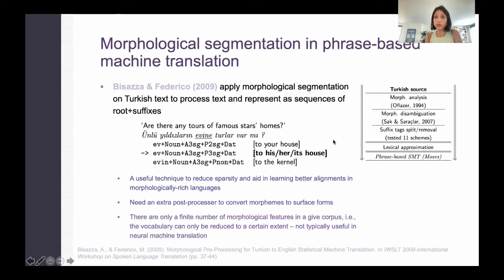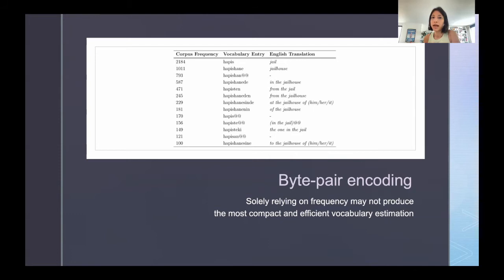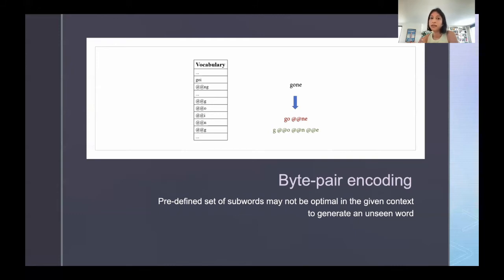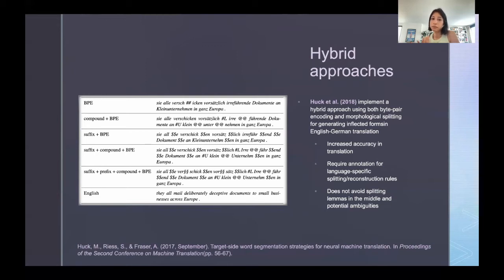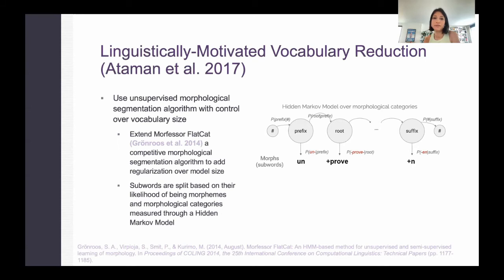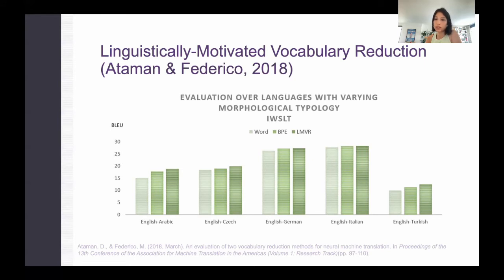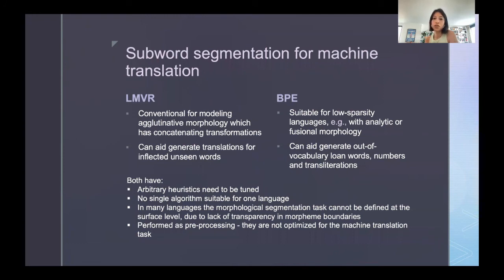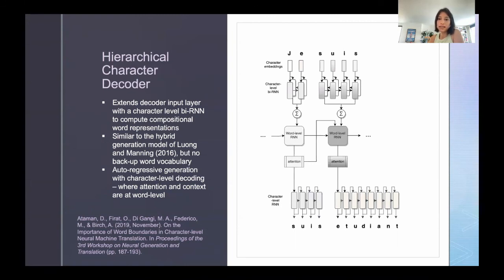SIGTYP Lecture Series: Duygu Ataman (Part 2)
SIGTYP Lecture: Machine Translation of Morphologically-Rich Languages: a Survey and Open Challenges
Presenter: Duygu Ataman

Abstract: Morphologically-rich languages challenge neural machine translation (NMT) models with extremely sparse vocabularies where atomic treatment of surface forms is unrealistic. This problem is typically addressed by either pre-processing words into subword units or performing translation directly at the level of characters. The former is based on word segmentation algorithms optimized using corpus-level statistics with no regard to the translation task. The latter approach has shown significant benefits for translating morphologically-rich languages, although practical applications are still limited due to increased requirements in terms of model capacity. In this talk, we present an overview of recent approaches to NMT developed for translating morphologically-rich languages and open challenges related to their future deployment.